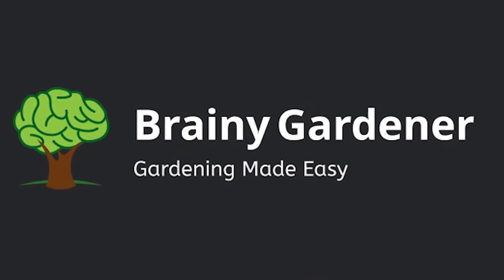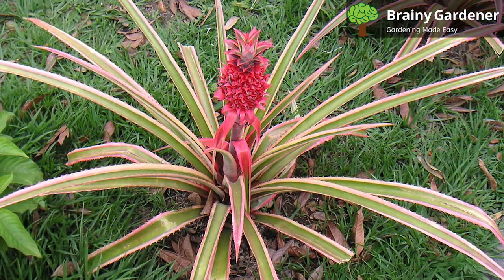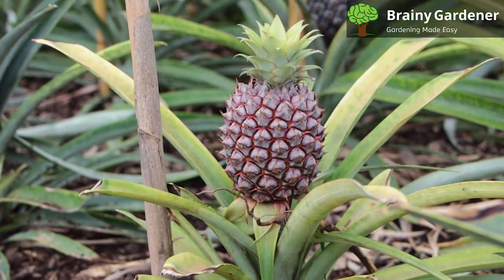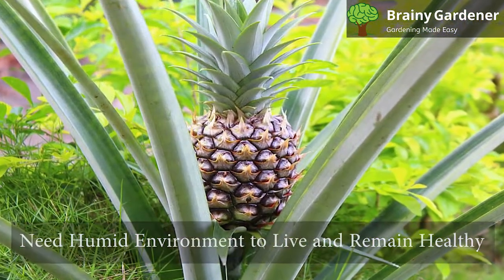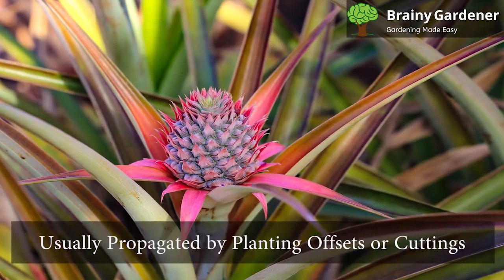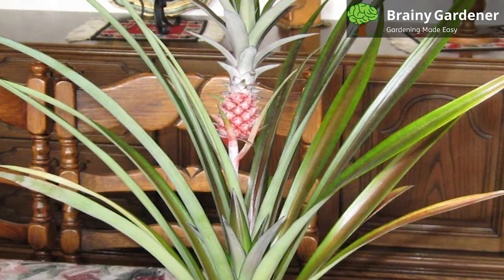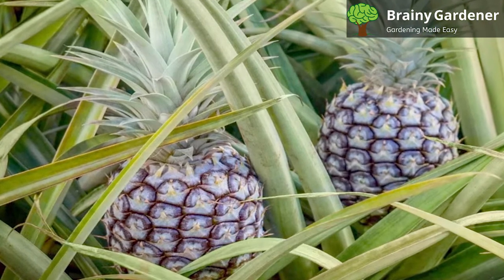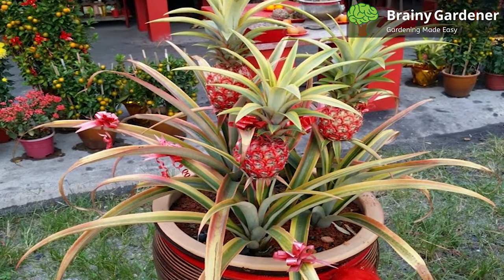Care guide for Variegated Pineapple (Ananas Comosus var. Variegatus)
Hello and welcome to Brainy Gardener! In this video I'm going to show you how to take care of your Variegated Pineapple Plant. This guide will teach you everything from watering needs to fertilizing requirements so that you can keep your plant healthy and looking great.
RESOURCES & LINKS:
Video Timestamps
0:00 - Introduction
1:00 - Light and Location
1:24 - Watering
1:41 - Temperature
1:55 - Humidity
2:21 - Fertilization
2:36 - Propagation
3:33 - Potting and Repotting
4:03 - Toxicity and Common Pests
Summary
The Variegated Pineapple or Ivory Pineapple is an evergreen perennial native to tropical regions of South America. It is a type of pineapple that has been selectively bred for its unique coloration. This variety is characterized by yellow and white leaves bordered by red. The fruit is also smaller than most other types of pineapples and is typically tasteless. The plant is grown more for the novelty of the leaves rather than the edibility of the fruit as a houseplant.

1. Light and Location
Variegated Pineapple is a tropical plant that needs bright light to grow. It requires a little more light than common pineapples, but not too much. They thrive in morning sun and afternoon shade or filtered light. Too much direct sunlight will damage the leaves. They are tolerant of understory shade, where they have some filtered light and some protection from full sun.

2. Watering
It can also be grown outside, provided the temperature remains within acceptable ranges. These plants need moderate watering. Watering frequency varies depending on pot size, location, and time of year. Allow it to dry thoroughly between watering.

3. Temperature
These plants like warm conditions. The ideal temperature is around 70 to 86 Degrees Fahrenheit for indoor plants. They can be placed outside during the summer provided you bring them inside before night temperatures drop to below 50 Degrees Fahrenheit.

4. Humidity
Variegated pineapples need a humid environment to live and remain healthy. They are less tolerant of dry air than other pineapple varieties. In the absence of a greenhouse or humidity tent, simply place a tray of water beneath your plant, and check it daily.

5. Fertilization
Though these plants usually don’t need fertilizer, it helps to feed them some in the growing season of spring and summer. A balanced liquid fertilizer diluted to half-strength is more than enough if you feed the plant every two weeks. You can stop fertilizing during the dormancy period which is fall and winter.

6. Propagation
Variegated Pineapple is usually propagated by planting the offsets or cuttings. These plants can also be propagated by Pineapples’ Crowns. Prepare a pot – Use good quality, rich potting mix. Remove the crown by carefully cutting and twisting it from a fresh pineapple. Allow the crown to dry for one or two days. This helps to seal the base of the plant, preventing rot. Plant the crown into the potting mix and water it well until water runs freely from the drainage holes.

7. Potting and Repotting
Variegated Pineapple needs standard bromeliad mix when potting for the first time. Choose a porous clay pot for the best results and drill holes in the sides of the pot to allow for water drainage. These plants hate to be waterlogged. These plants should be repotted every two years. After flowering, it should be repotted into a slightly larger pot using standard potting soil. Take the root ball out and gently dust off the soil remnants.

8. Toxicity and Common Pests
These plants are mildly toxic; the toxicity results from the presence of Bromelin in the leaves, stalk, and fruit of the plant. It can cause mild skin irritation. The fruits are spiky enough and cause damage. These plants are susceptible to common pests like scales, mealybugs, and mites. These pests feed on the sap of the plant and can cause damage to the leaves, fruit, and stem. If infected, clean the leaves with rubbing alcohol or mild-strength pesticide.